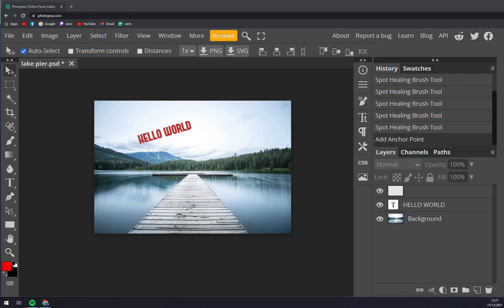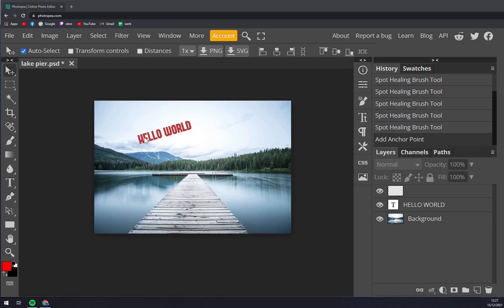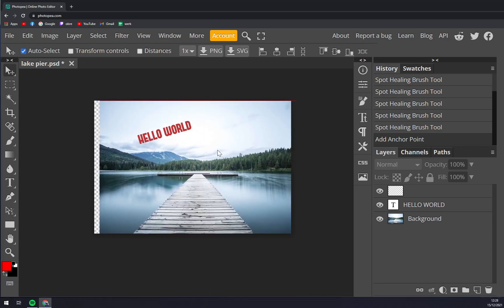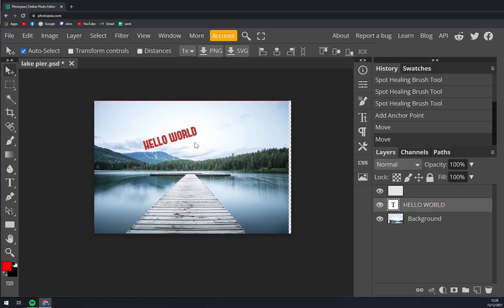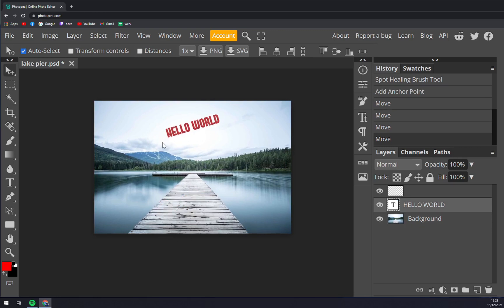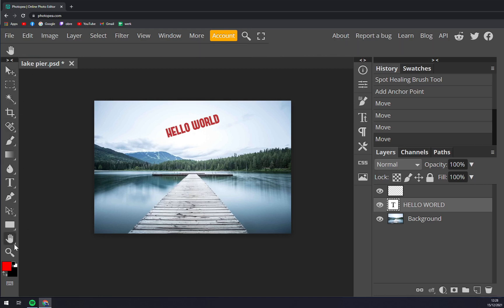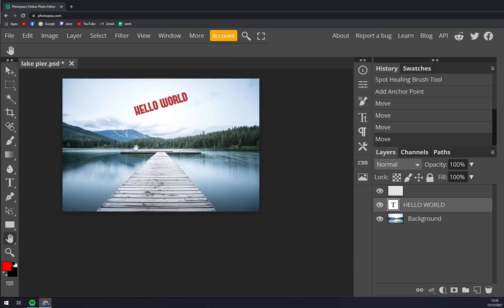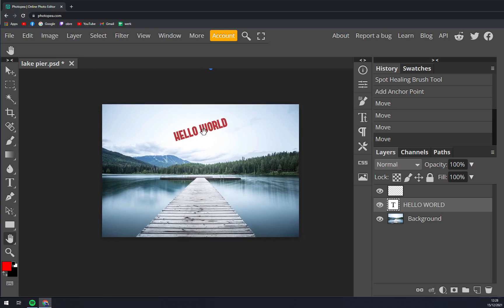How to Move Picture in Photopea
‏‏‎ ‎ In this video you will learn How to Move Picture in Photopea

GET AMAZING FREE Tools For Your Youtube Channel To Get More Views:
Tubebuddy (For GROWTH on Youtube):